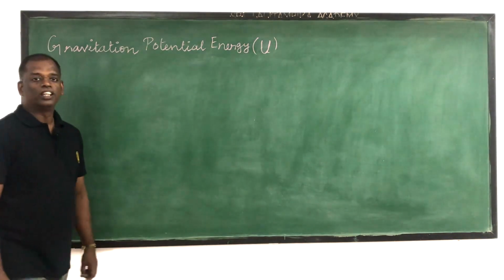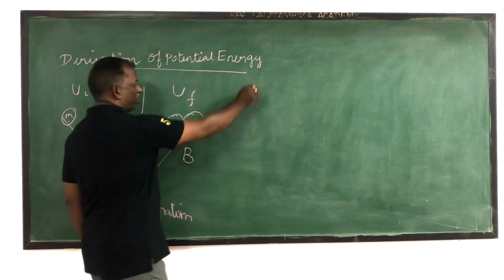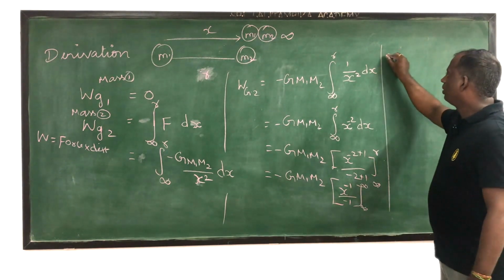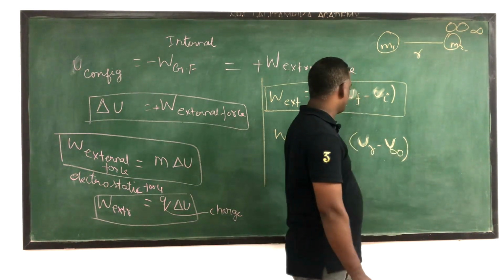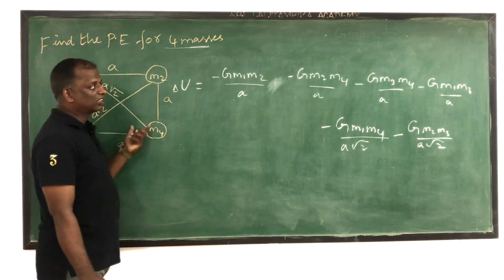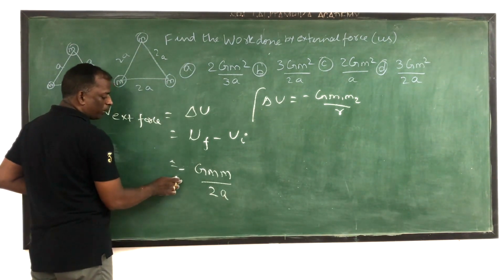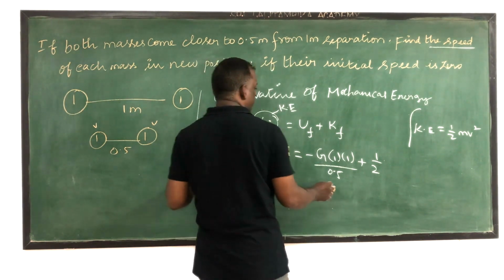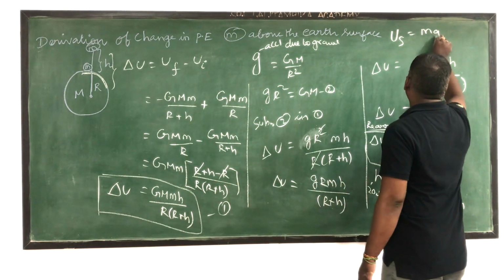11 chap 8 |Gravitation 08 |Gravitational Potential Energy IIT JEE MAINS/NEET|SRI LALITAMBIKA ACADEMY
Gravitational potential energy is an essential concept in physics, particularly in the study of mechanics and energy conservation. It helps explain various phenomena, such as the motion of objects in gravitational fields and the conversion between potential and kinetic energy.